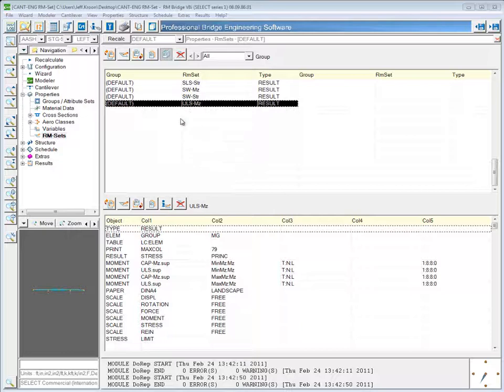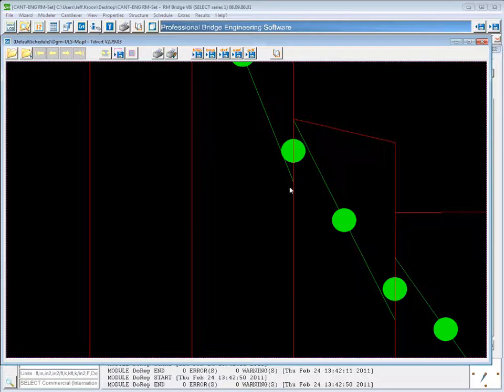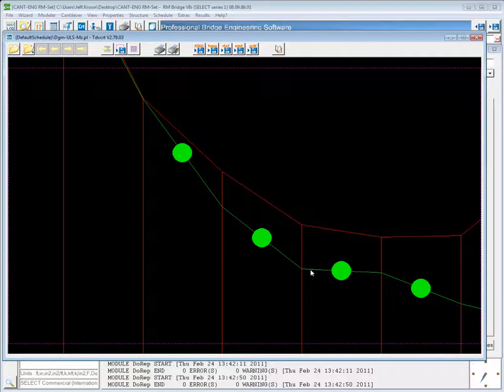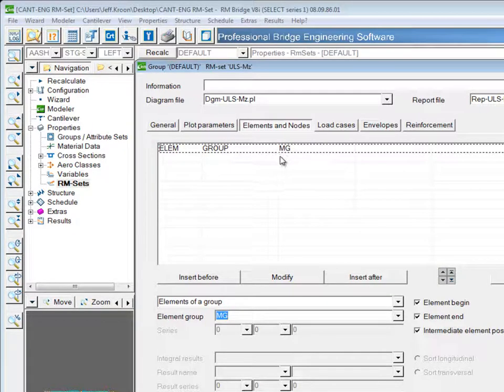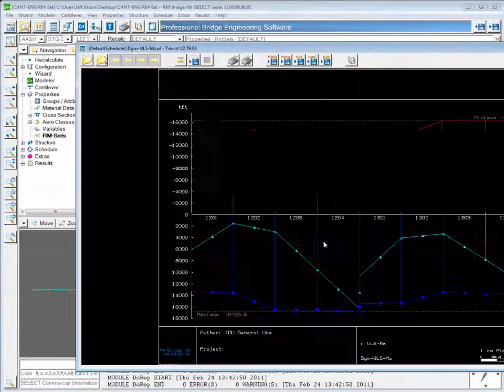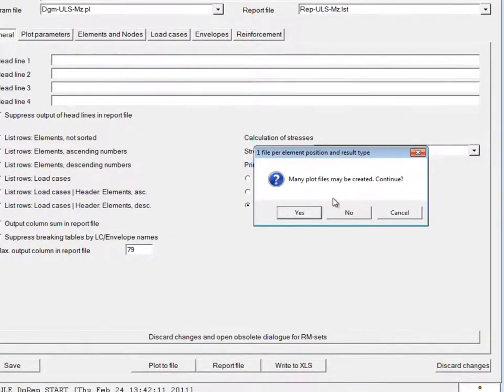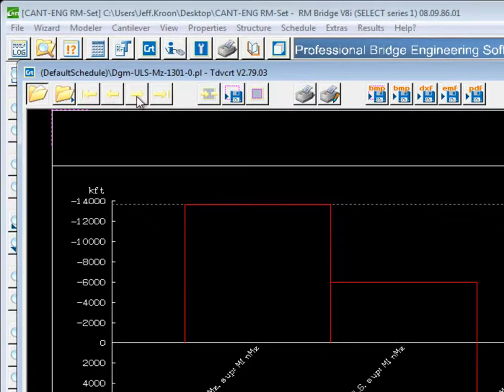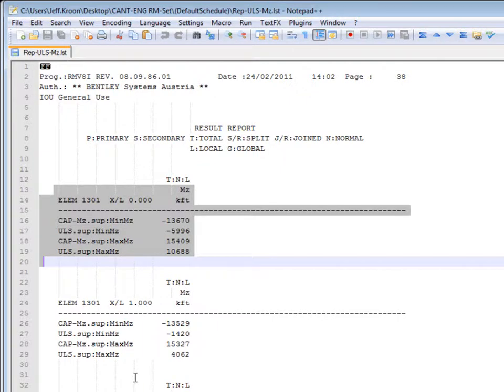RM-Sets: Arranging Elements and Order of Plots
This video takes a look at some of the details you have control over in RM-Sets.